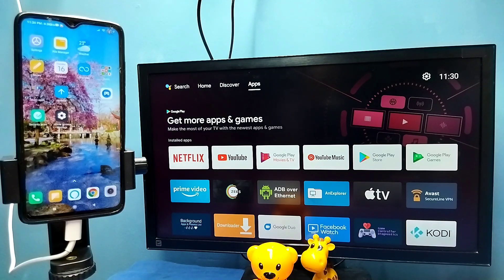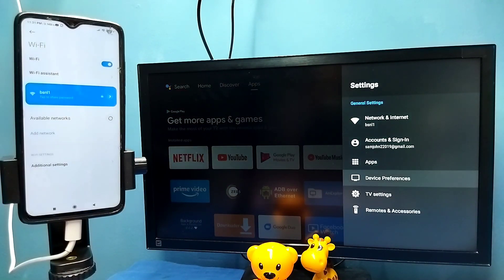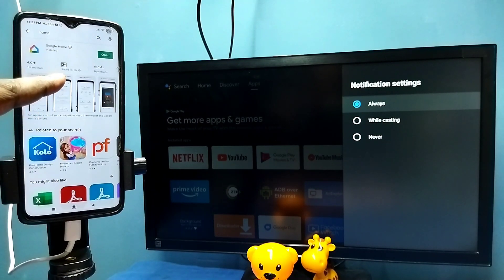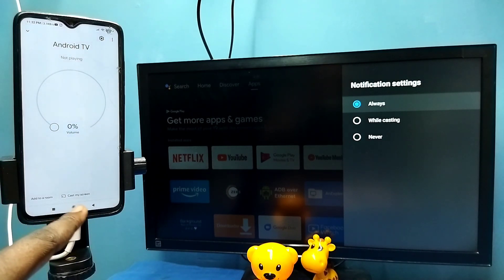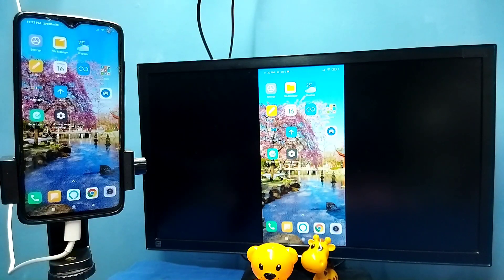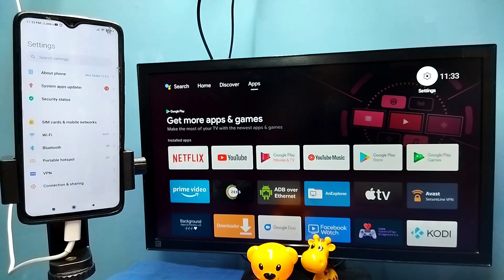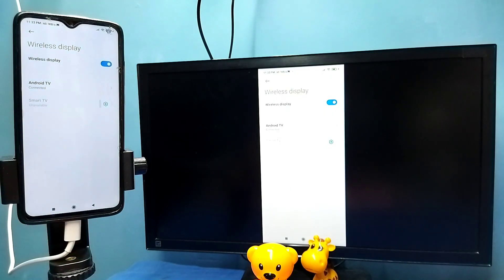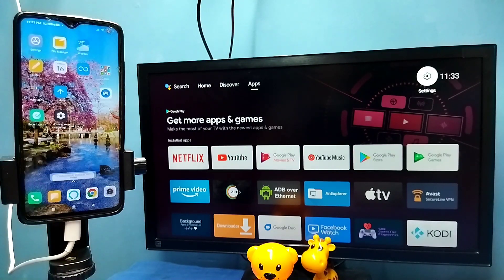2 Ways for Screen Mirroring in Vu TV | Vu Android TV | Screencast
2 Ways for Screen Mirroring in Vu TV | Vu Android TV | Screencast,
Screen Mirroring in Vu TV,
how to Connect phone to Vu TV,
how to Connect android phone to Vu TV,
screencast Vu tv with Android phone,
how to Connect iphone phone to Vu TV,
screencast,
wireless display,
cast,
wifi display,
connect mobile to Vu TV,
Vu tv,
Vu Android TV,
chromecast,